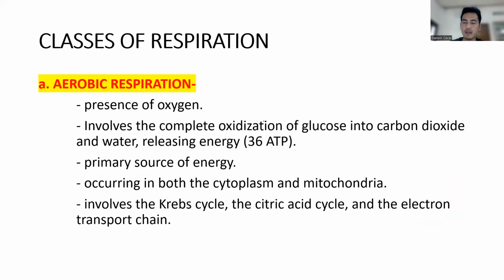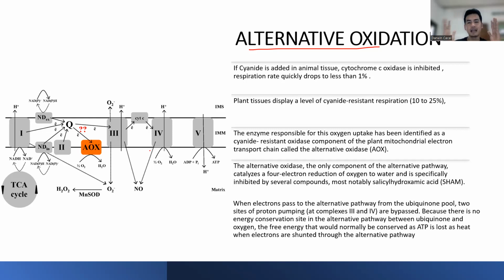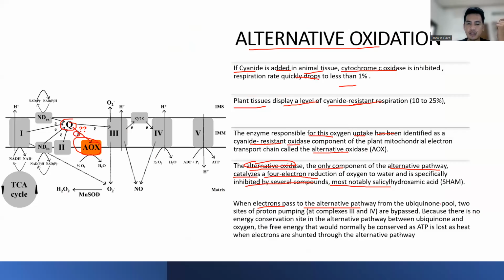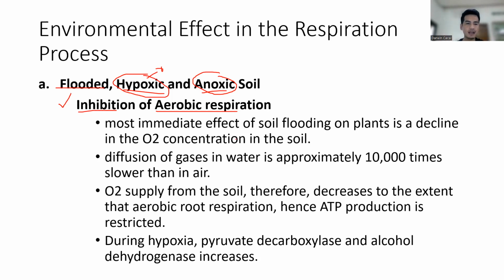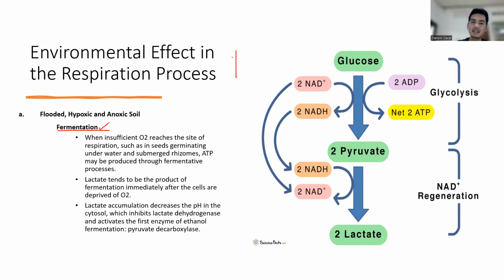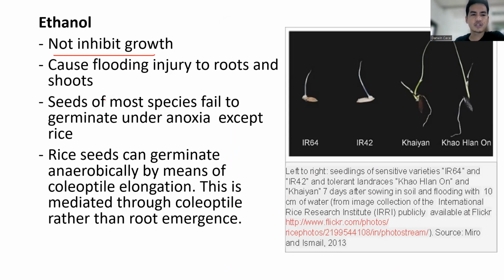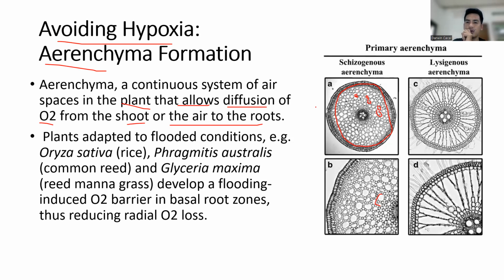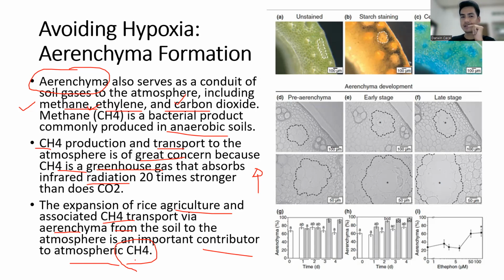CROP PHYSIOLOGY 5: RESPIRATION re: ALTERNATIVE OXIDASE (Part 2)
UNIT 3: RESPIRATION
1. Overview of Plant Respiration
a. Glycolysis
b. Pentose Phosphate Pathway
c. Tricarboxylic Acid Cycle or Kreb’s Cycle
d. Electron Transport Chain
e. Alternative oxidase